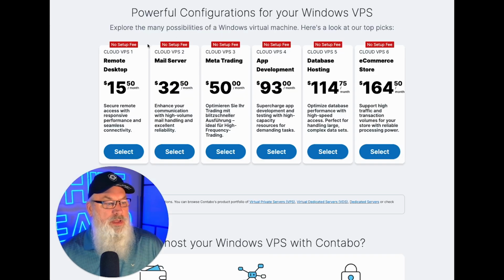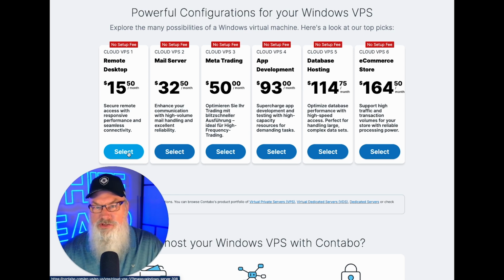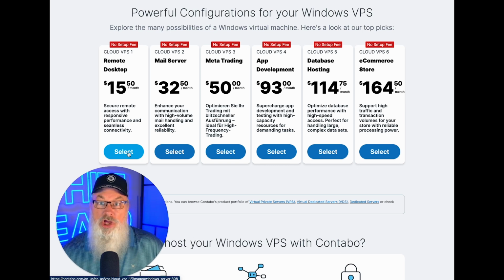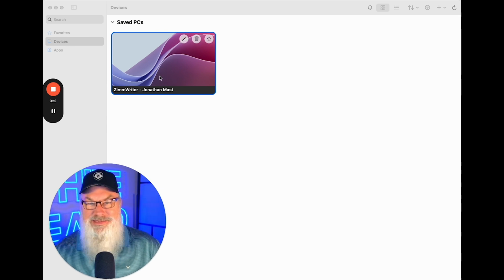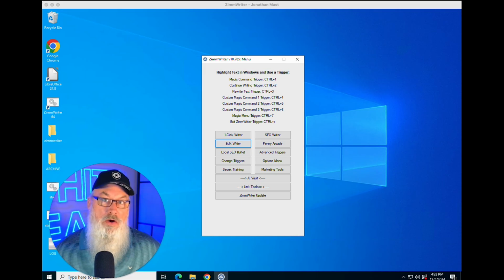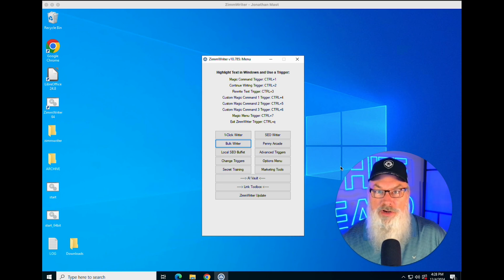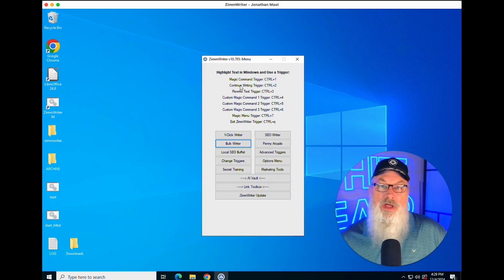ZimmWriter 101 - How to Use ZimmWriter on Mac - A Step-by-Step GUIDE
If you've been struggling to use ZimmWriter on your Mac, this video has you covered. I’ll show you an innovative way to leverage a remote Windows desktop for flawless ZimmWriter performance.

🎯 In this video, you’ll discover:

• Why a remote desktop is the ultimate solution for Mac users
• How to set up ZimmWriter using a cloud-based Windows server
• Pro tips to maximize efficiency and workflow with ZimmWriter

WARNING: We had some audio issues on this video - it's still understandable but not great. We decided to get this out to you ASAP and will update the video in the future.